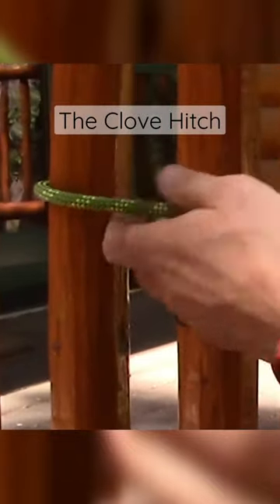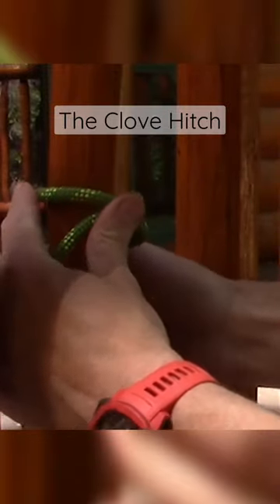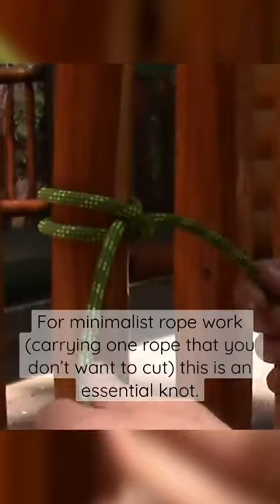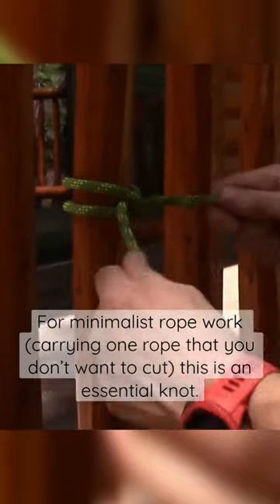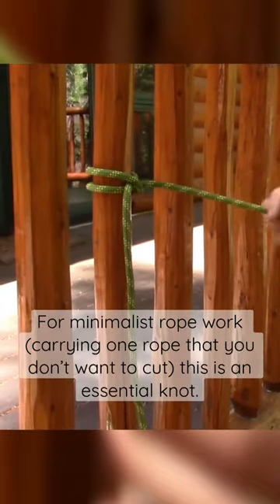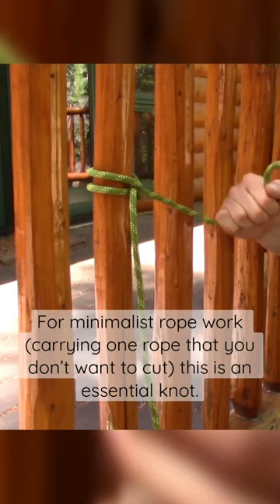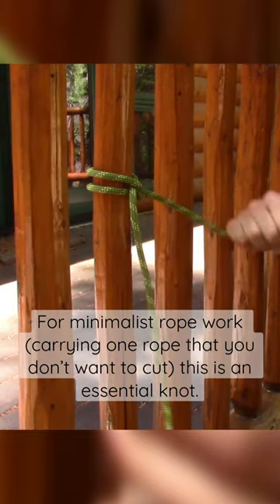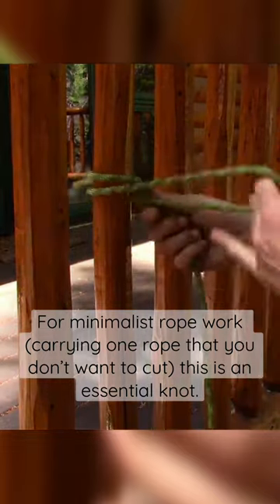The Clove Hitch - Great for Rope Minimalists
The Clove Hitch knot! More knots and detail on the  @Cliff Gray  channel